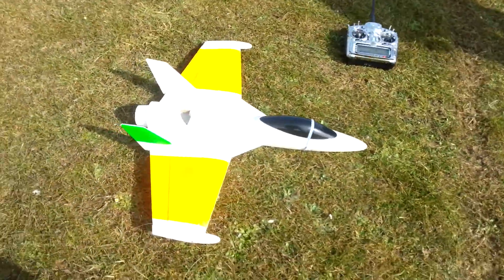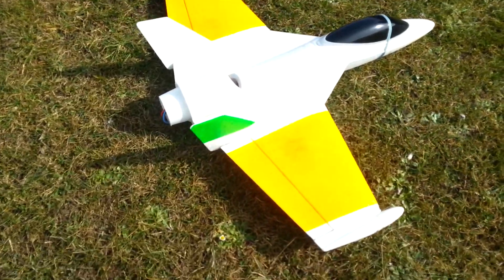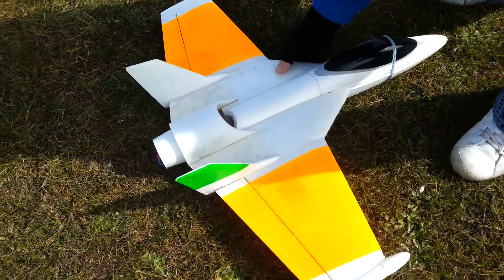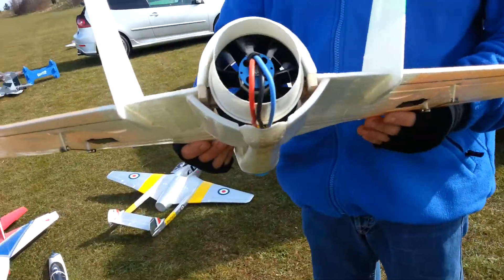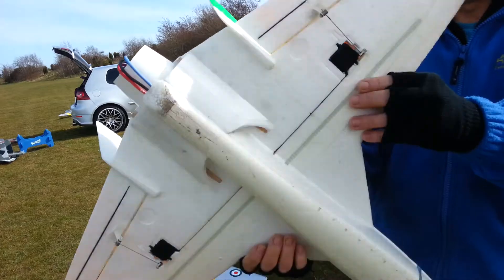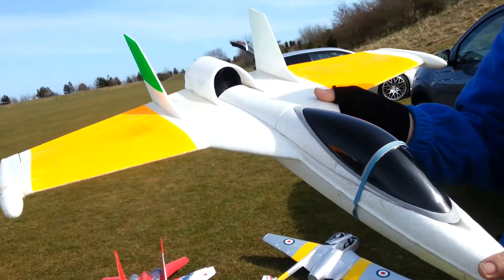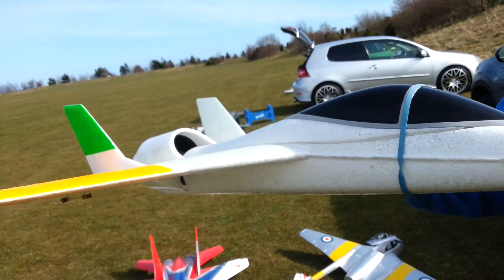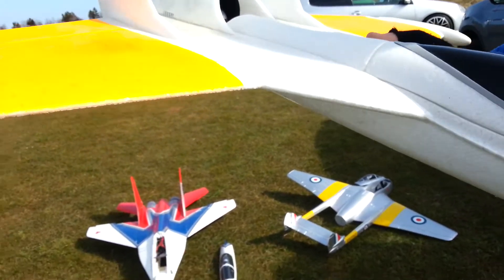Funjet edf 12 blade 70 mm fan bl-32 motor 6s 1500 watts 70 amps